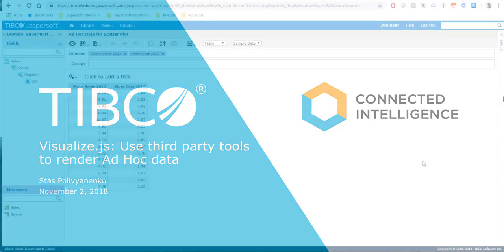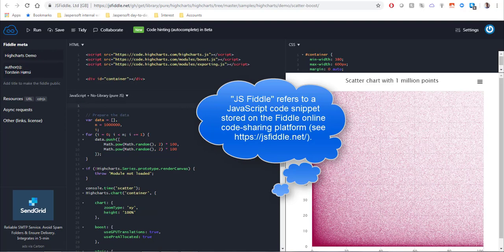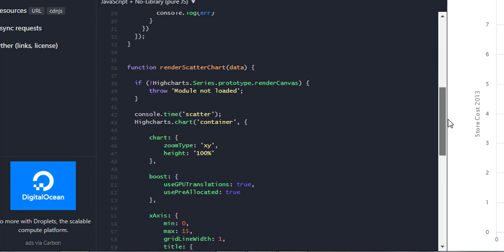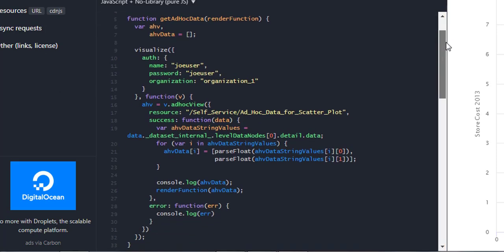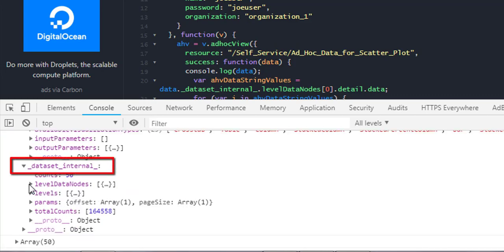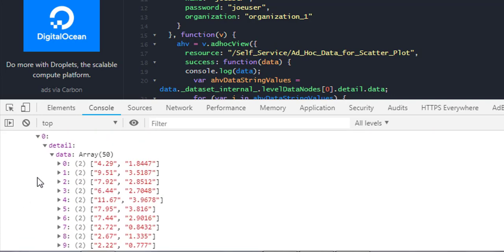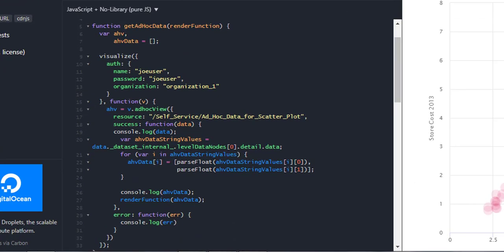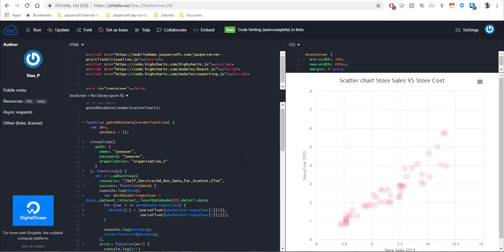TIBCO Jaspersoft: Visualize.js and Rendering Ad Hoc View Data w/ External Tools via JavaScript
This video demonstrates how to utilize the Visualize.js API to extract data from an Ad Hoc View and render it with a third party library or other visualization tool (rather than the supplied charting/reporting libraries).